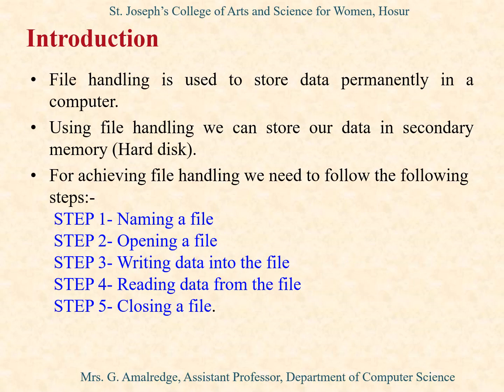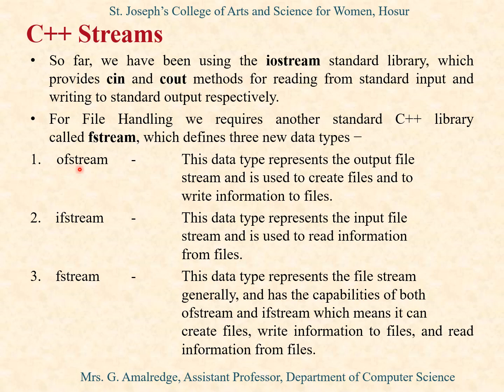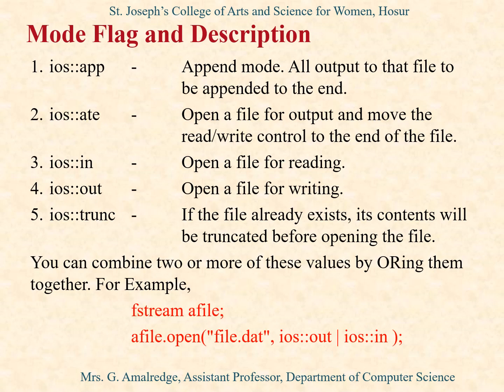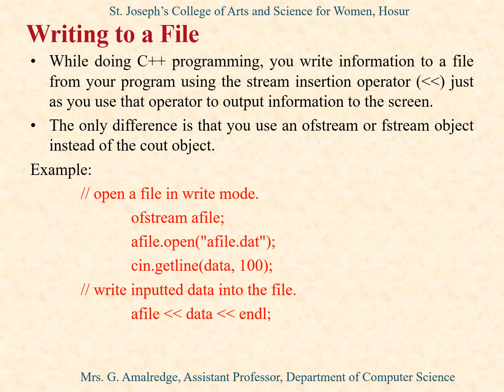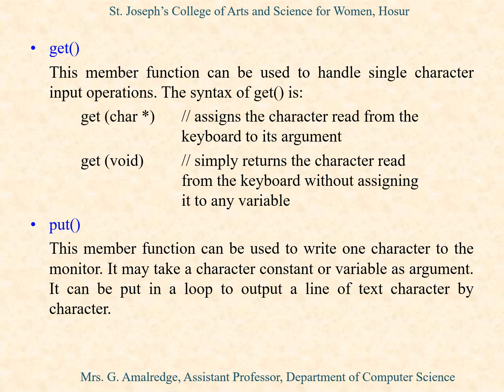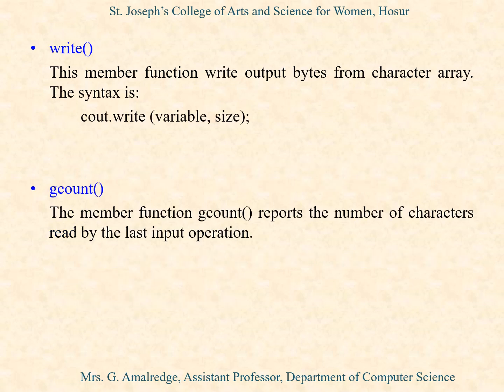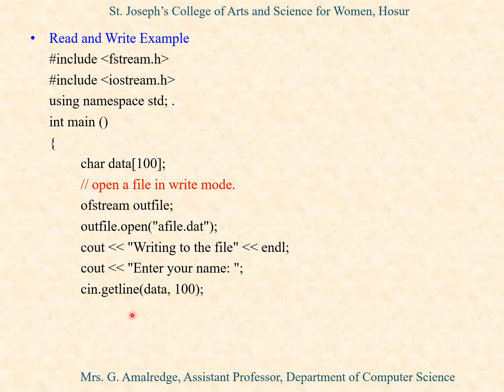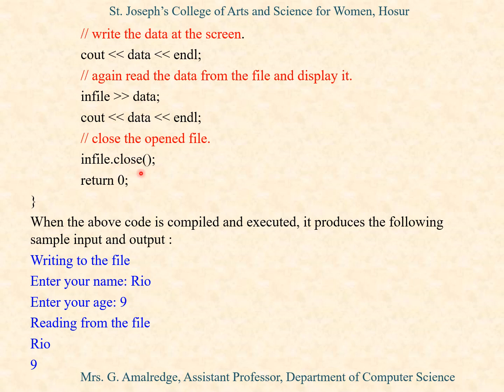File Handling C++